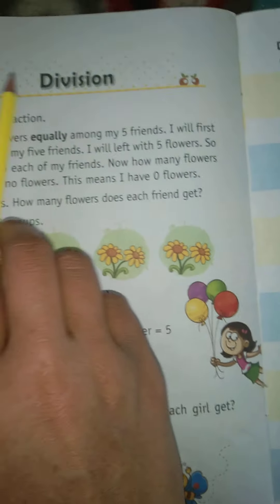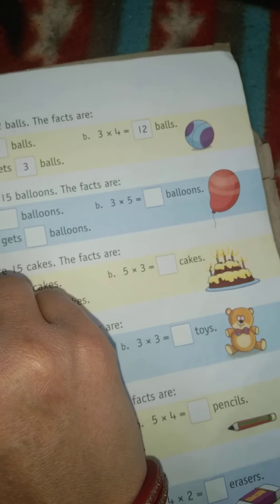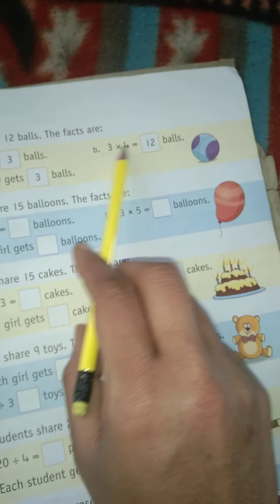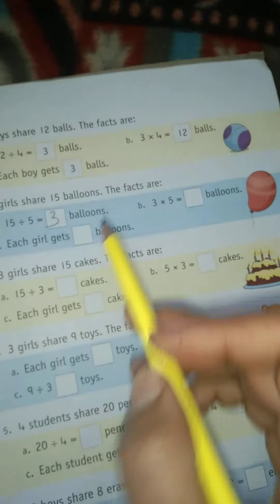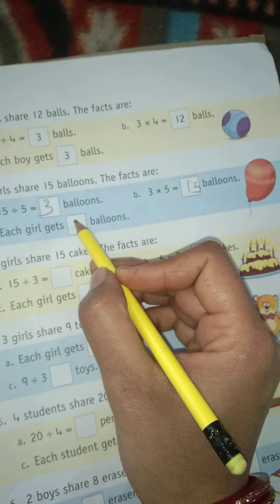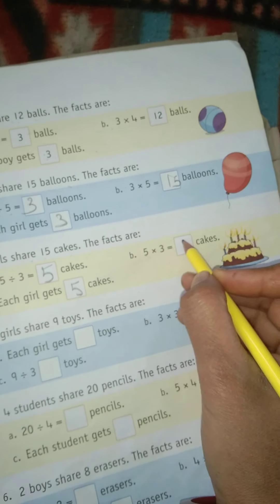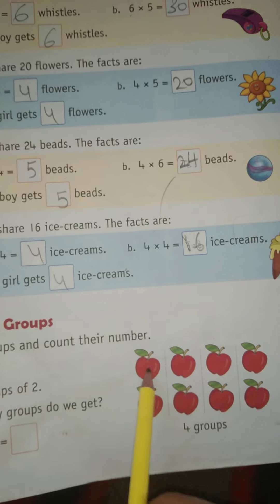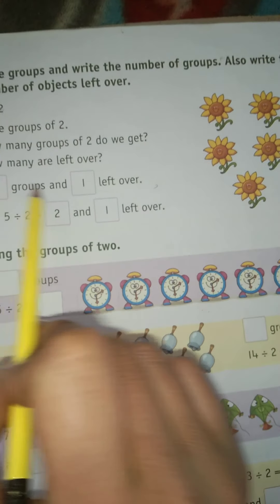|| CHAPTER DIVISION ÷|| lst class MATHSMATICS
# CHAPTER  DIVISION ÷ MATHSMATICS lst CLASS
hi
in this video I am showing DIVISION ÷ of SUMS